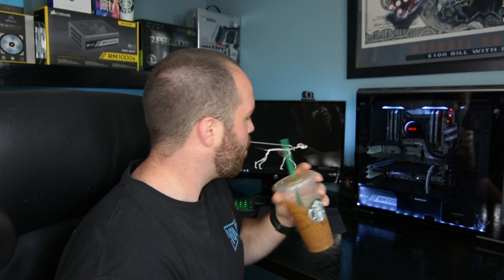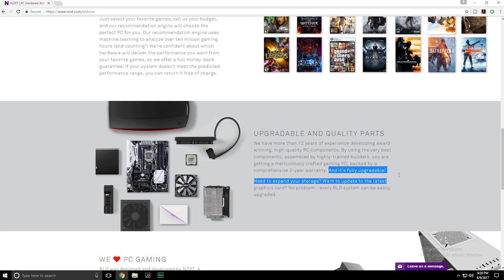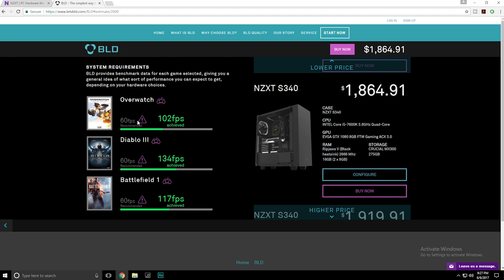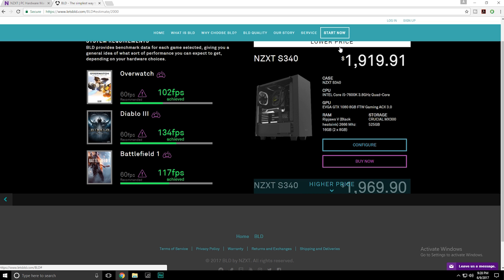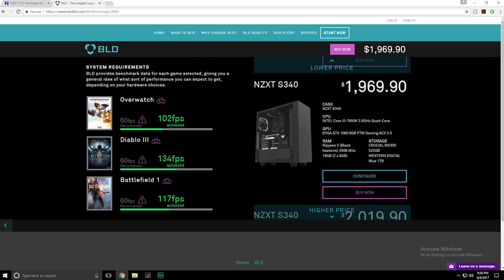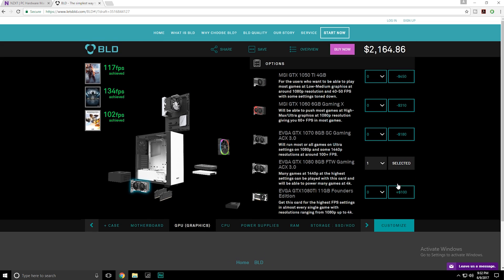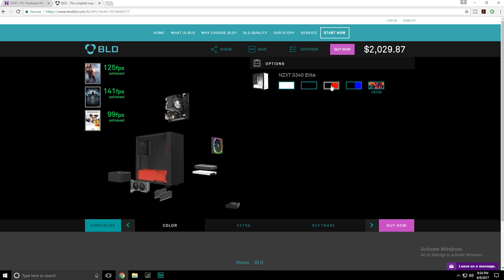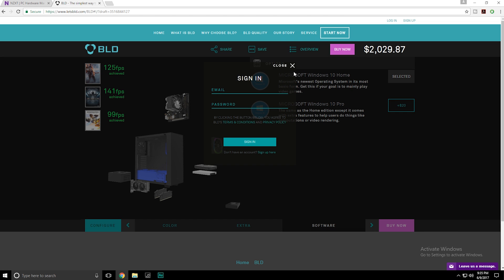NZXT BLD - How to pick the right PC parts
On todays episode of JoesTech we are taking a look at the NZXT BLD service that just launched the other day.  This service allows you to get an idea on a few different PC builds based on price point and games you play.  This video was strictly done as something I felt like sharing, and was in no way requested by anyone including NZXT.  If you guys do or don't enjoy the video, please let me know with a little feedback.  I do my best to answer all questions so ask away in the comments section if I missed something.  Also, on a side note, JoesTech is fighting a cold, so apologies if I sounds like I'm gurgling that bucks whilst talking.

**Thumbnail background pulled from the NZXT website for reference